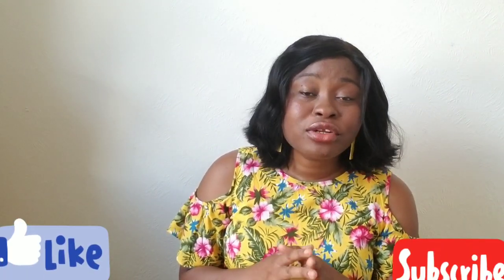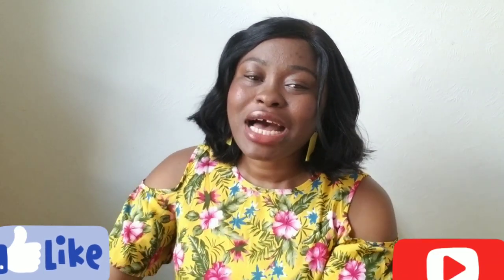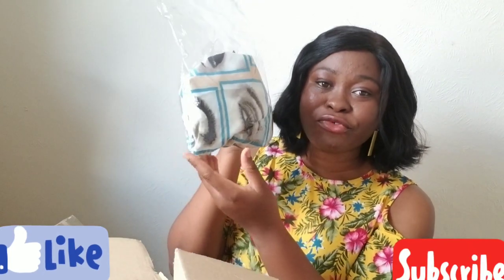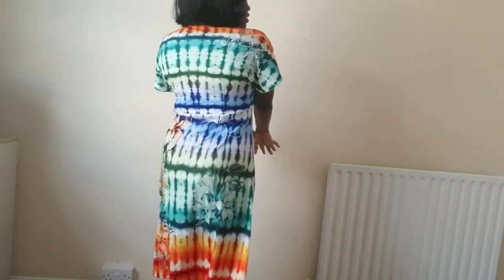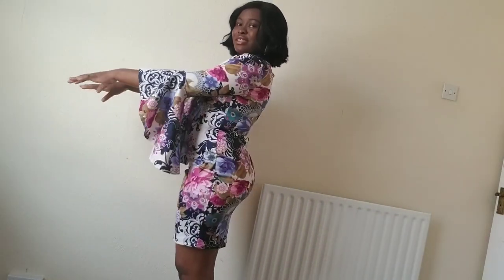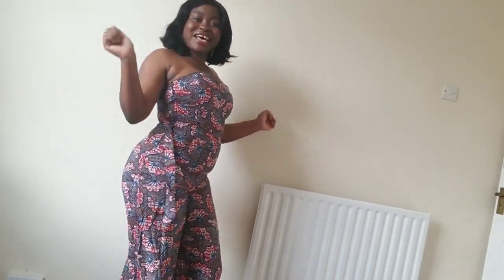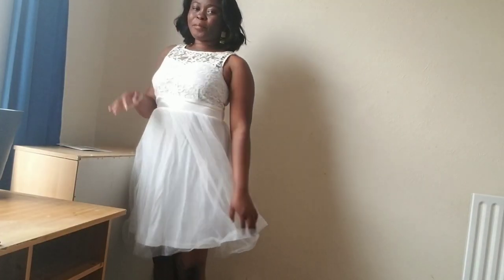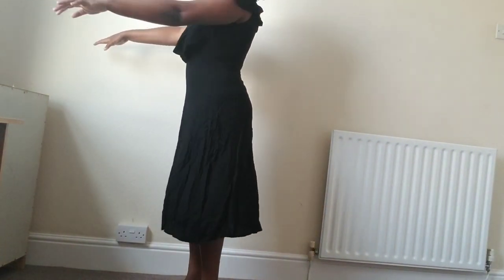MINIMALIST&MODEST SUMMER CLOTHING HAUL! *Online shopping*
Hy fam💙, in this video is a minimalist summer clothing haul. Purchase was made from everything 5pounds.com

You are the Light of the World.
Have a wonderful day.
God bless.
Music in this video
Listen ad-free with YouTube Premium
Song.                     Putuu Freestyle (Pray)
Artist.                   Stonebwoy
Album.                   Putuu Freestyle
Licensed to.       Spice Digital South Africa (on
YouTube by.        behalf of Livingstone E Satekla Aka    Stonebwoy)